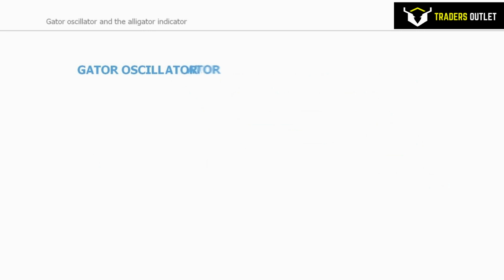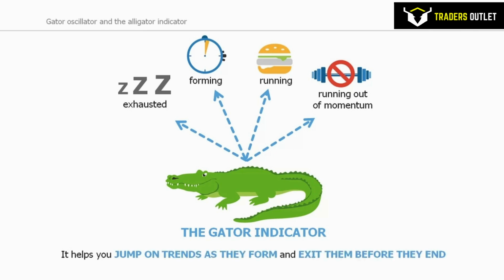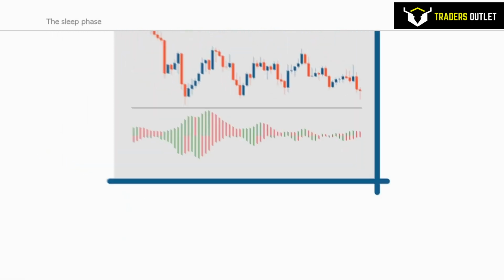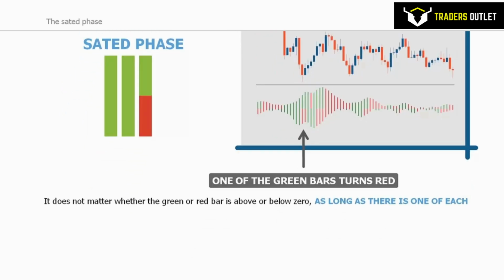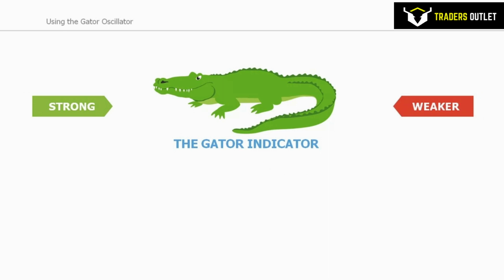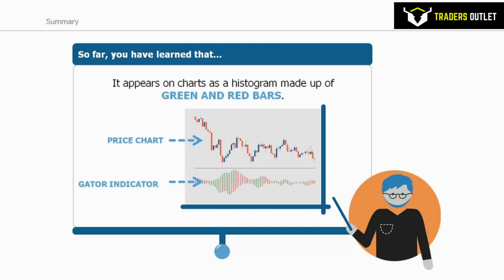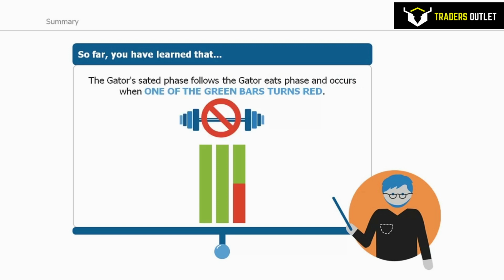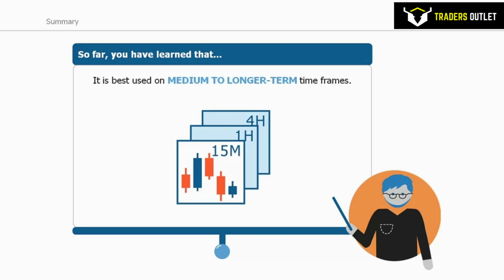The Gator Oscillator Indicator: What is it and How to Use It in Trading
In this video, we're diving into a lesser-known yet highly effective tool – the Gator Oscillator Indicator. Whether you're an experienced trader or just starting out, understanding how to leverage the Gator Oscillator can add a unique edge to your trading approach.

The Gator Oscillator Indicator, developed by Bill Williams, is designed to help traders identify periods of market dormancy and volatility. With its innovative approach to visualizing market conditions, the Gator Oscillator can provide valuable insights into potential entry and exit points.

In this insightful video, we'll guide you through the following key aspects:

1. Gator Oscillator Components: Learn about the building blocks of the Gator Oscillator – the "Alligator" and the "Jaw," "Teeth," and "Lips" lines. Understand how these components interact to offer insights into market dynamics.

2. Dormant and Active Phases: Explore how the Gator Oscillator highlights dormant and active phases in the market. Discover how these phases can guide your trading decisions based on prevailing market conditions.

3. Histogram Interpretation: Understand how to interpret the Gator Oscillator's histogram and its color-coded bars. Learn how to spot potential trends, reversals, and volatility shifts.

4. Combining with Other Indicators: Discover the power of combining the Gator Oscillator with other technical indicators. Witness how the synergy between indicators can refine your trading analysis and predictions.

5. Gator Oscillator Strategies: Dive into practical trading strategies that utilize the Gator Oscillator, such as the "Squaring the Range" strategy and the "Awakening" strategy. Witness how traders implement these strategies in real-world scenarios.

By the end of this video, you'll have a solid grasp of how to integrate the Gator Oscillator Indicator into your trading toolkit, enabling you to identify potential entry and exit points with enhanced accuracy.

If you find this video insightful, be sure to hit the thumbs-up button and subscribe to our channel for more enriching content on advanced trading techniques, technical analysis, and market trends. Empower your trading journey with knowledge – let's dive into the world of the Gator Oscillator Indicator!